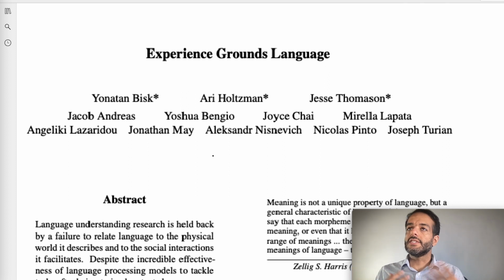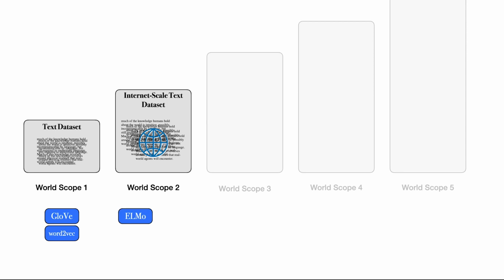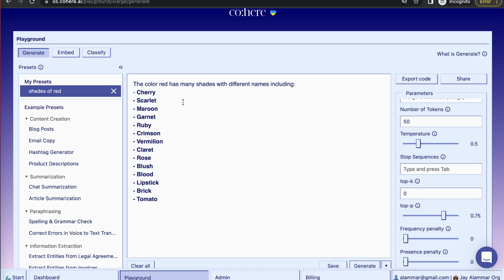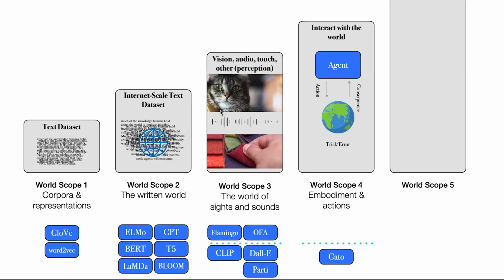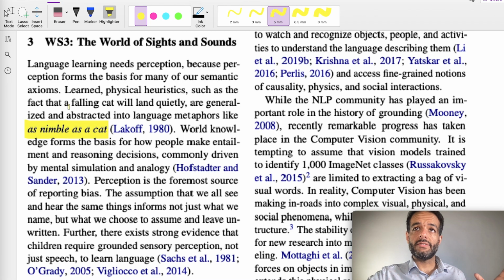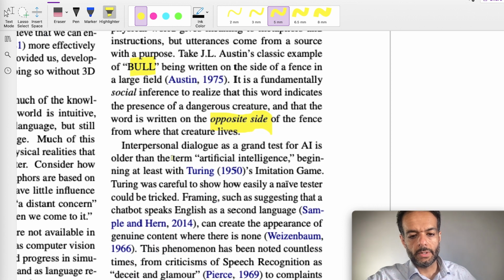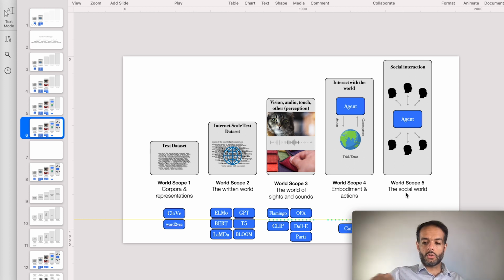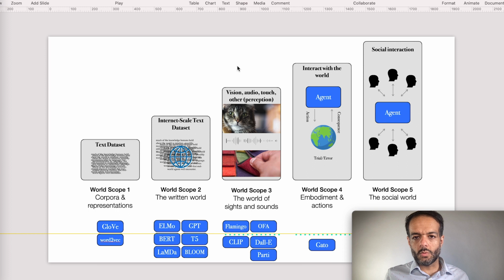Experience Grounds Language: Improving language models beyond the world of text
Now that language models have been trained on massive internet-scale text data, where are future improvements going to come from? Jay goes over the "Experience Grounds Language" paper which describes five "World Scopes" for learning language -- including multimodality (e.g. training on images + text) and beyond.

Contents:
Introduction (0:00)
Experience Grounds Language (1:20)
World Scopes (2:58)
World Scope 1 and 2 (3:33)
World Scope 3 - Multimodality (3:56)
World Scope 4 - Embodiment and Action (7:00)
World Scope 5 - The Social World (9:50)
Reading Excerpts from the paper (10:48)
World scopes encompass each other (16:50)
Interesting thought experiments (19:42)
Conclusion (21:09)

Paper:
Experience Grounds Language (2020)
Authors: Yonatan Bisk, Ari Holtzman, Jesse Thomason, Jacob Andreas, Yoshua Bengio, Joyce Chai, Mirella Lapata, Angeliki Lazaridou, Jonathan May, Aleksandr Nisnevich, Nicolas Pinto, Joseph Turian